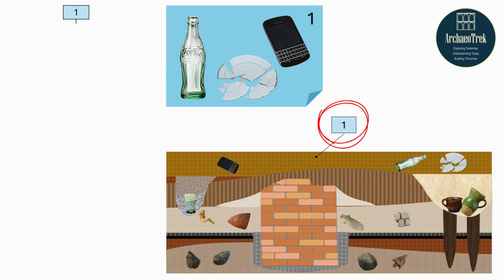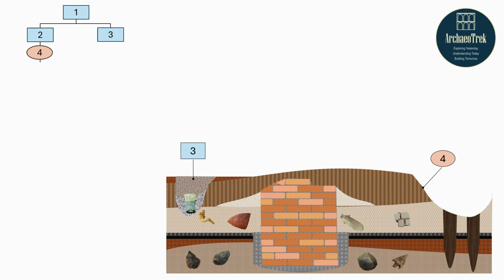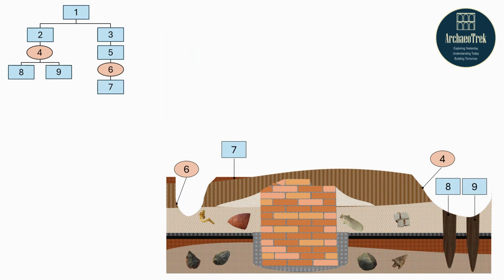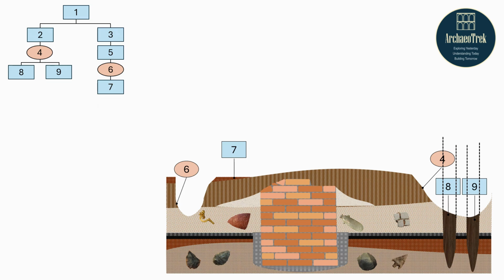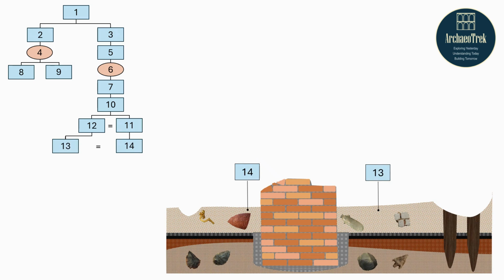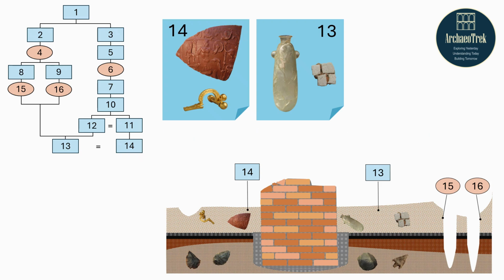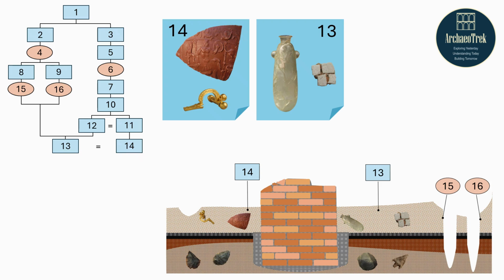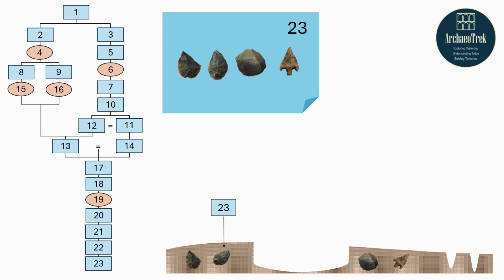1.8 - ArchaeoTrekOnline - Stratigraphy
In this video, I explain how archaeologists excavate stratigraphically — removing soil and features layer by layer to understand how a site formed over time.
Using a real excavation sequence, the video shows how to recognise different contexts, identify cuts, fills and deposits, and record them accurately as you dig. It explains why archaeology is not about digging down quickly, but about reading the ground, asking questions, and preserving relationships between layers.
You’ll also learn how stratigraphic excavation feeds into interpretation, including how contexts are recorded and later organised using tools such as the Harris Matrix. The focus throughout is on careful observation, decision-making in the trench, and understanding how each layer fits into the wider story of the site.

Designed for students and beginners, this video introduces one of the core principles of archaeological practice: excavate to understand, not just to uncover.